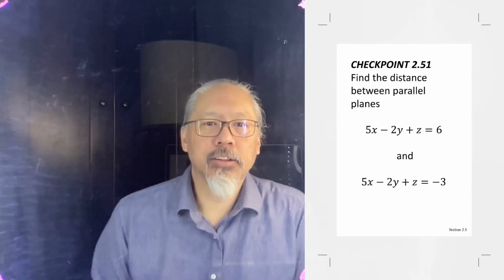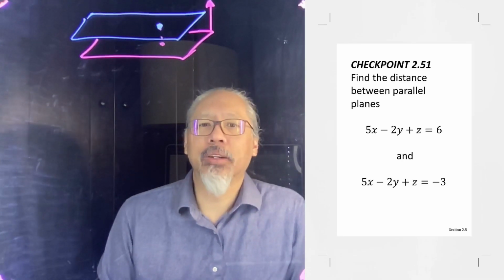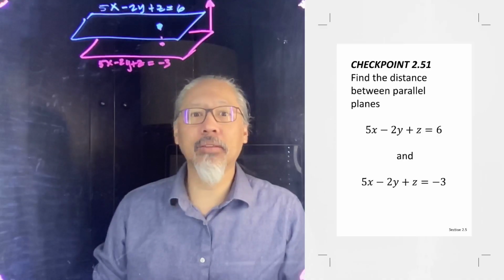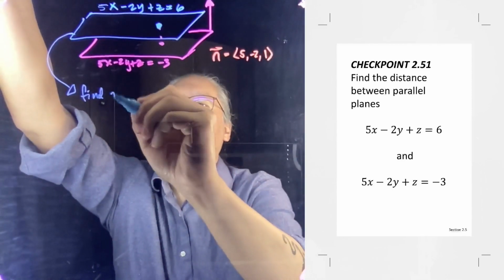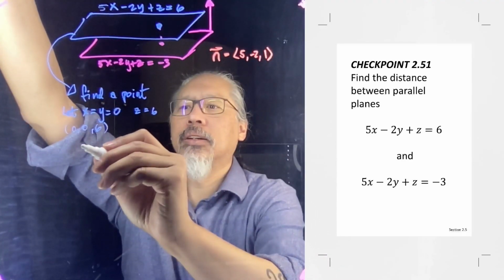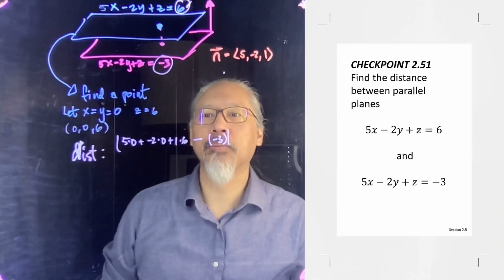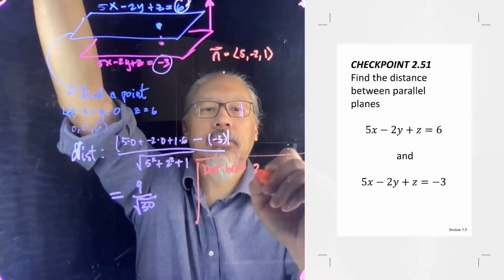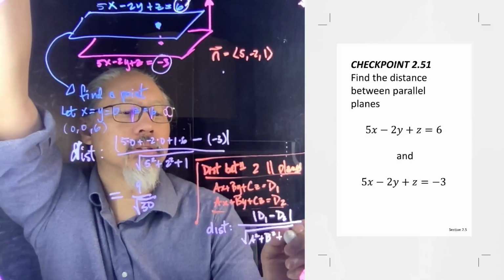m253 CP2 51